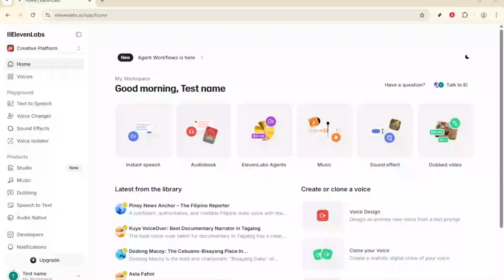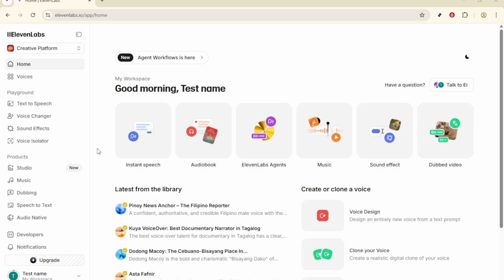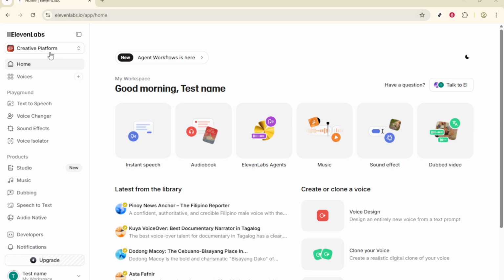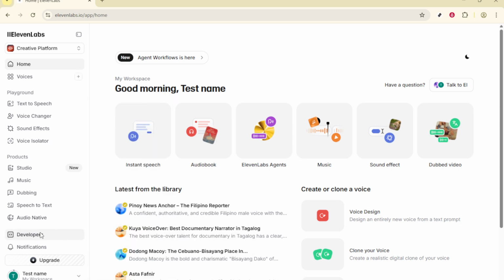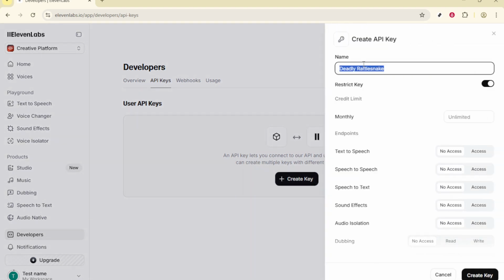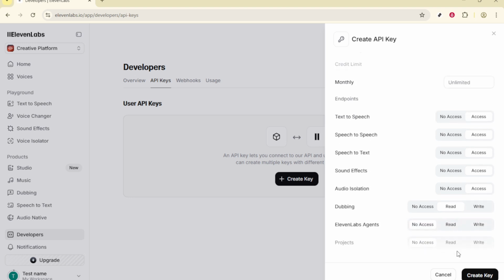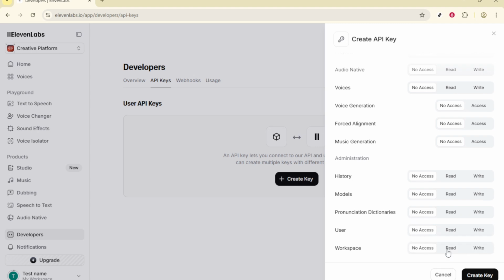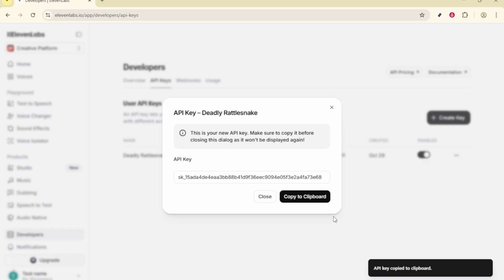How to Get ElevenLabs API Key Securely [2025 Guide]